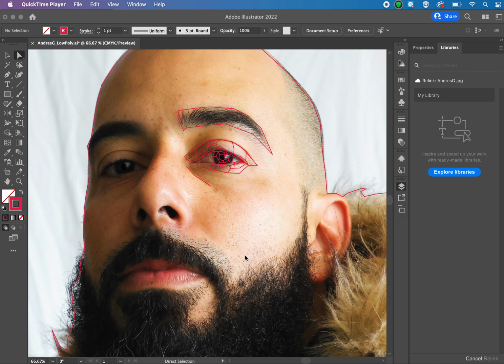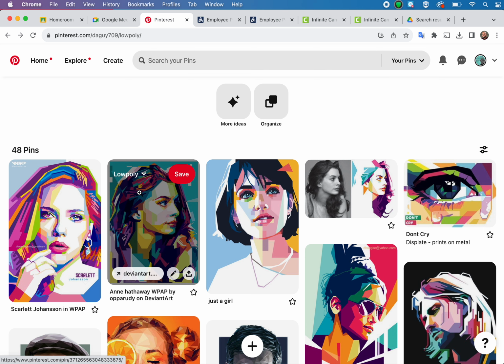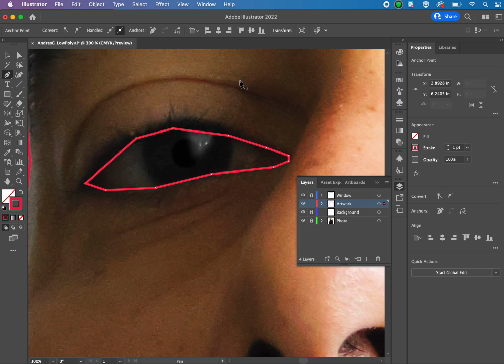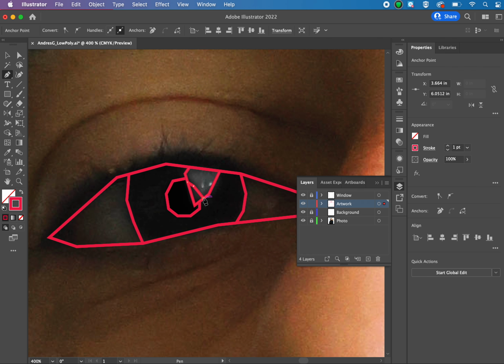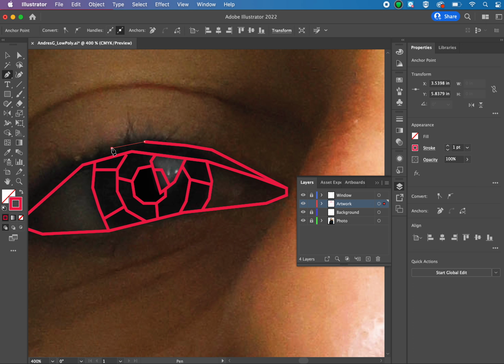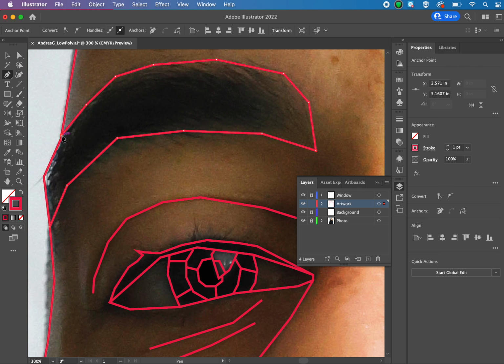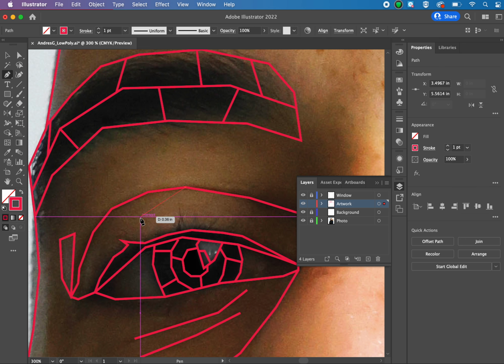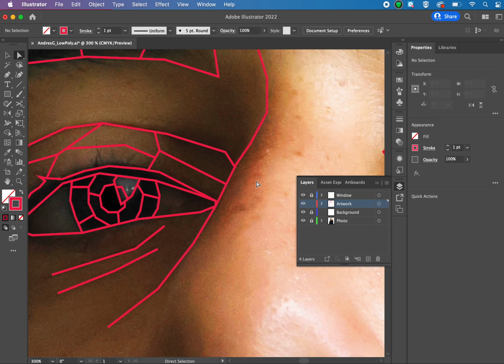LowPoly Portrait_Eyes